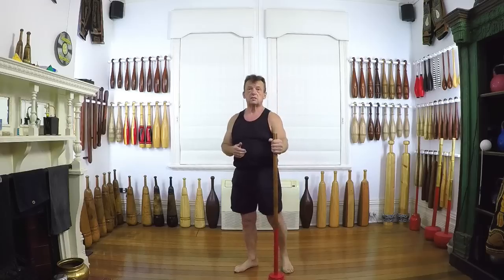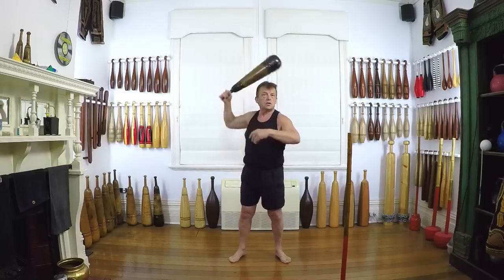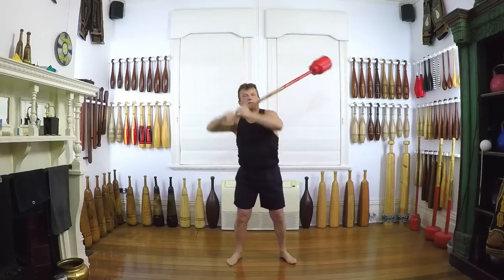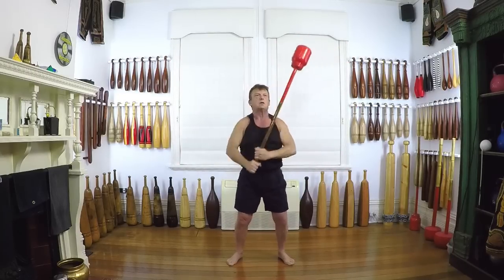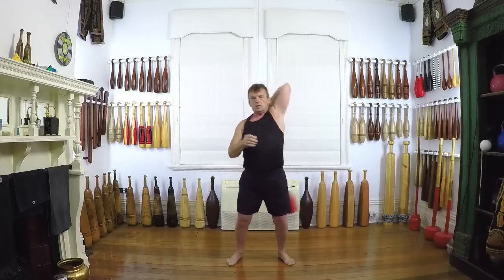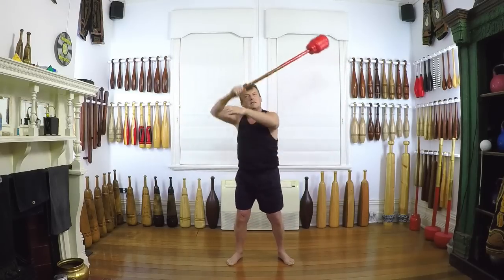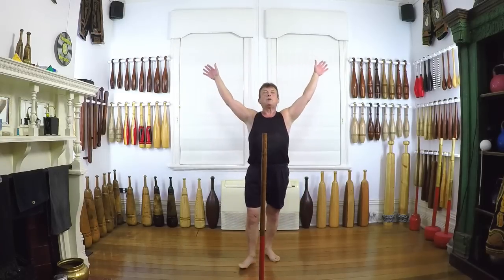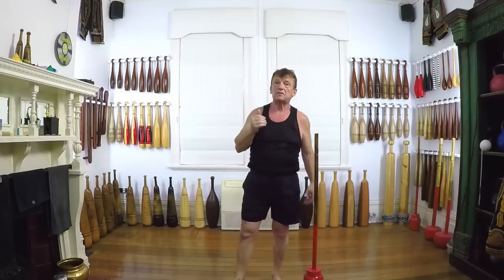GADA (MACE) 6 Essential Exercises B4 You Go HEAVIER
GADA Mace Six Essential Exercises B4 You Go HEAVIER
This video is a copy of the show that was recorded on FaceBook Live on the 1st of December 2016.

GADA/Mace six essential exercises that you should learn before you go HEAVIER

I often get asked, when should I start using a heavier Gada/Mace?

I think that your prime objective should be complete swing mastery, using a gada that weighs up to 7kg or 15lbs. This means that you have to work on your technique and endurance. You need to fully understand range of motion and how to use Push and Pull, in order to get the full benefits of swinging a gada/mace.

To my mind you should be able to swing the traditional exercises and variations (listed below) for a minimum of 10 minutes non-stop.
Once you have reached 10 minutes, you can step it up and aim for 15 minutes next, and then 20 minutes.

Read the blog which has a complete list of all the exercises.

Paul Taras Wolkowinski